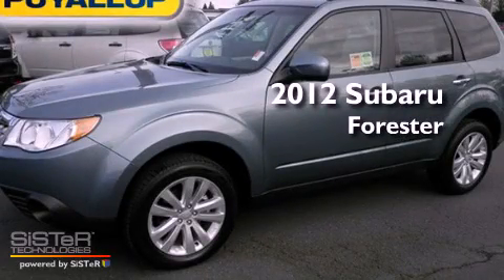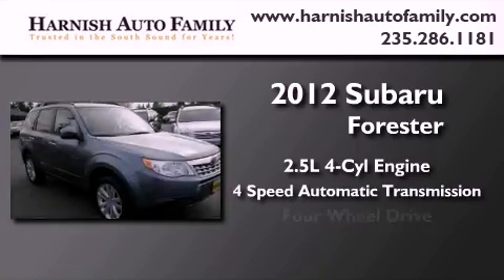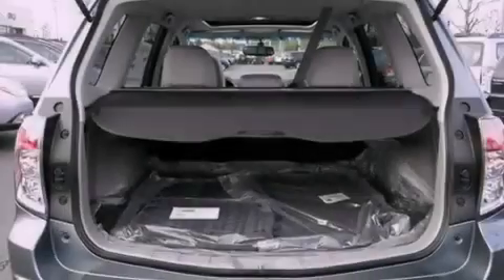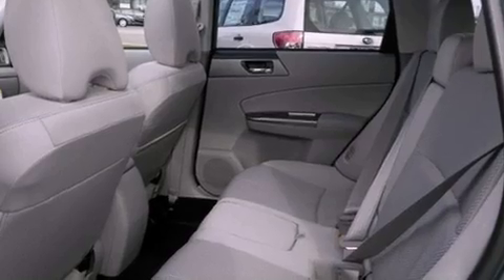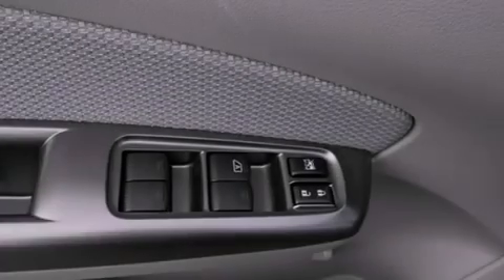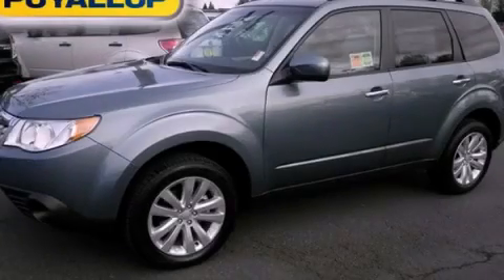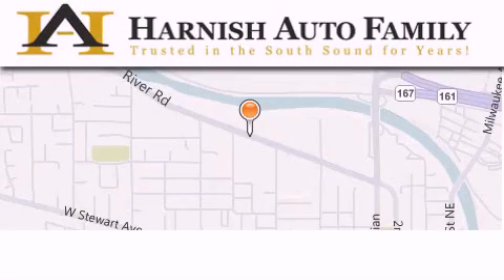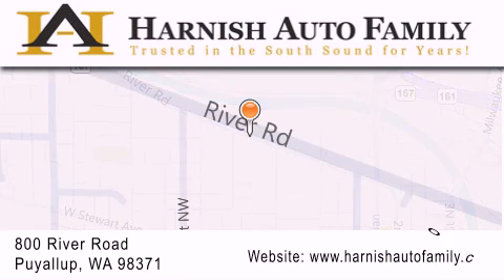2012 Subaru Forester Puyallup WA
Year : 2012
 Make : Subaru
 Model : Forester
 Engine : 2.5L H4 SOHC 16V
 Trans . : 4 Spd Automatic
 Exterior : Sage Green Metallic

 Stock : S3511

 2012 Subaru Forester Puyallup WA